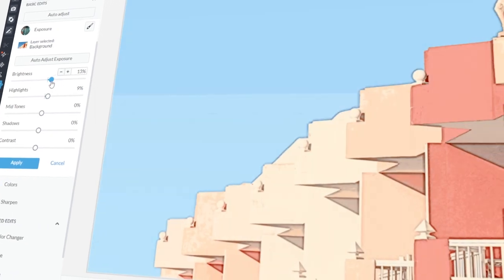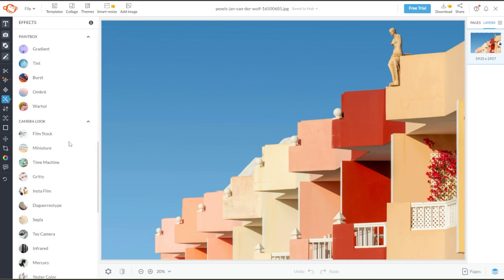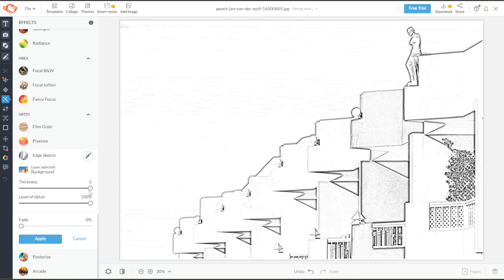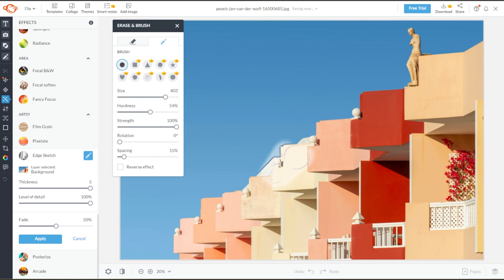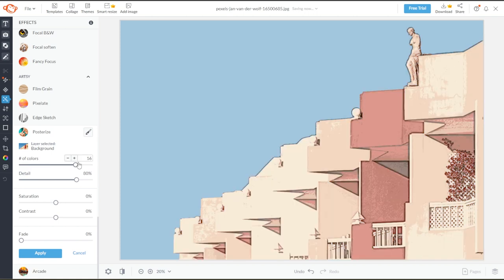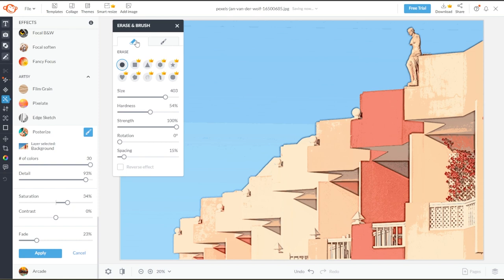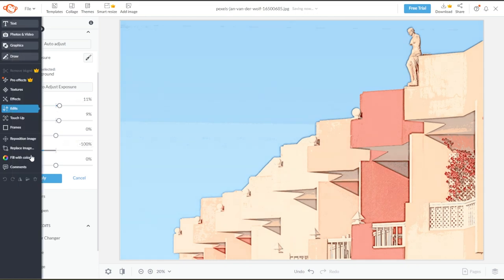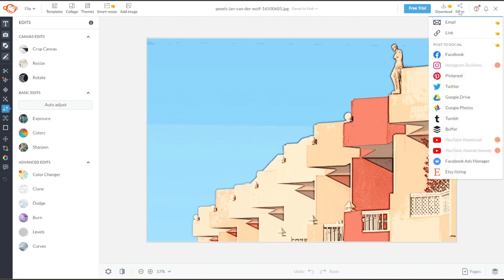PicMonkey: Turn any Photo into a PAINTING or ILLUSTRATION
If you're interested in transforming your photos into stunning paintings or illustrations without any artistic skills, then look no further. In this video, we'll show you how to use PicMonkey to effortlessly turn any photo into a captivating painting or illustration.

Whether you want to achieve a watercolor effect, emulate a sketch, or explore other artistic styles, this tutorial will guide you step-by-step through the process, enabling you to unleash your inner artist.